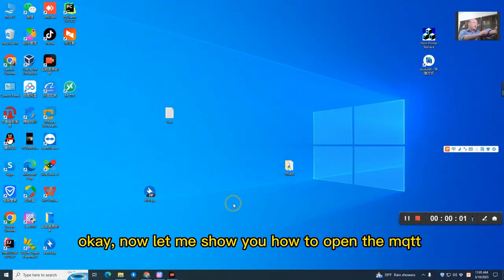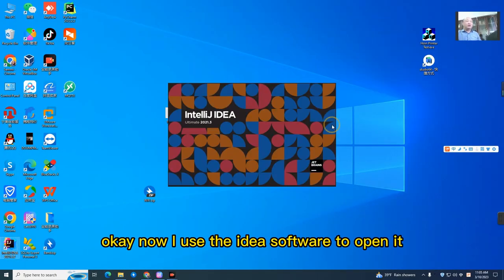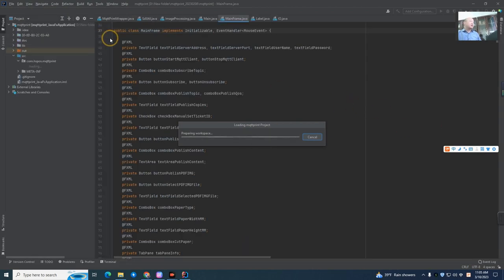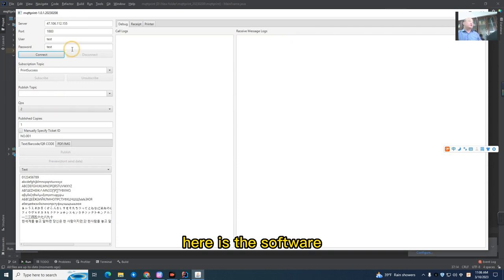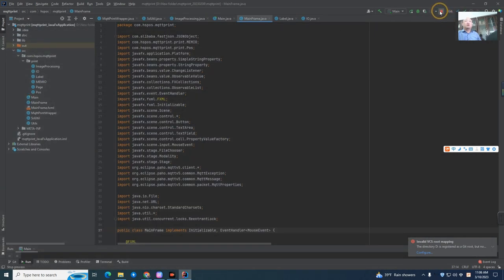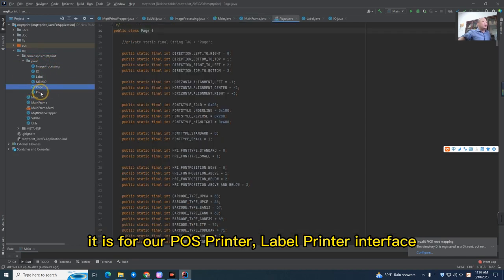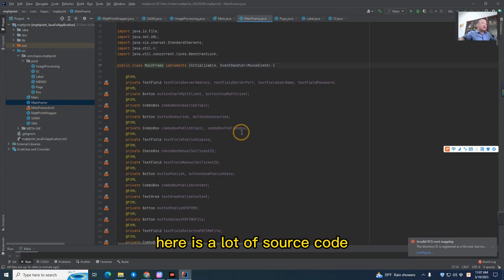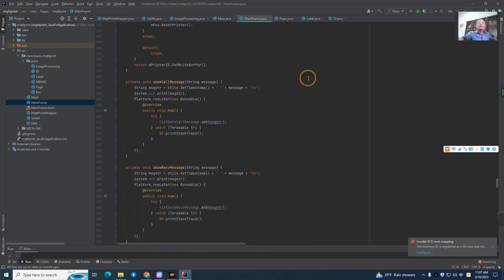How to use the MQTT Printer Java SDK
you can use this tools to test our cloud thermal printer , Label Printer etc..
with a lot of interface, you can use it ,it will be more easy to R&D